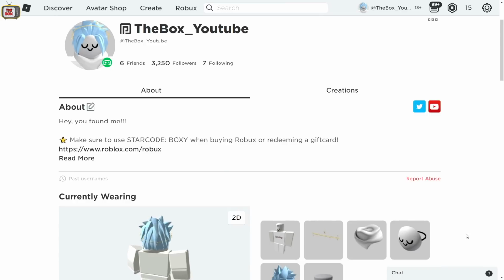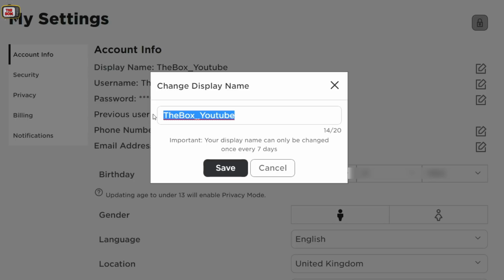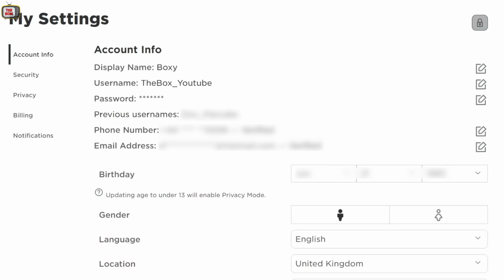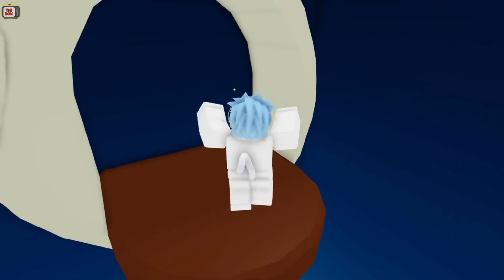HOW to CHANGE DISPLAY NAMES in ROBLOX for FREE!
💖 The Roblox display name update has been released! Find out how to change your name in Roblox games for free using this latest update. This tutorial will give you a step by step guide to help change your Roblox username.

🤩 Make sure to use STARCODE: BOXY when buying Robux or redeeming a giftcard!

🎵 Mega Rust by Twin Musicom (twinmusicom.org)
🔉 Sounds by Zapsplat